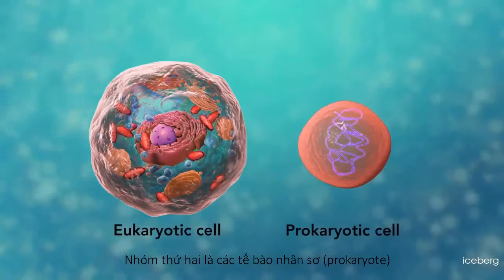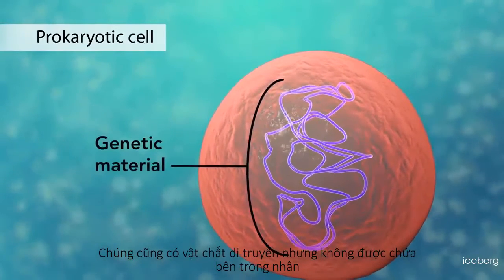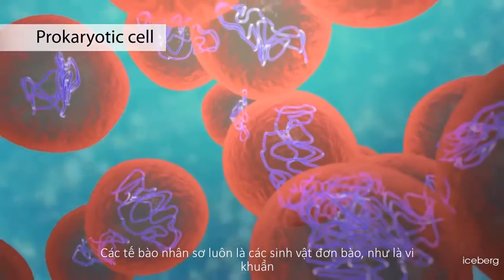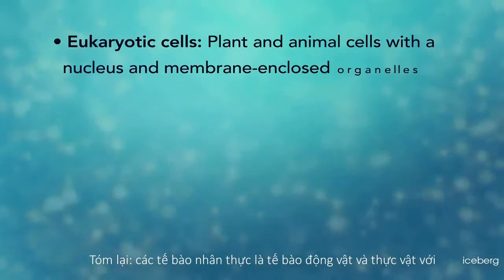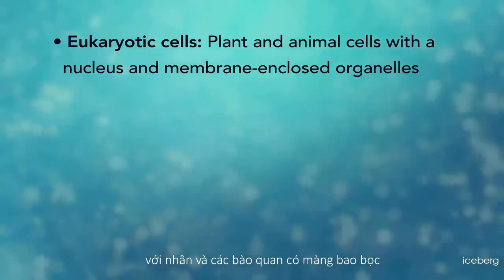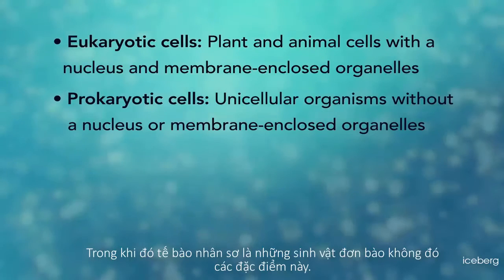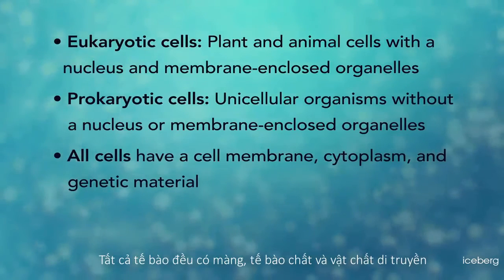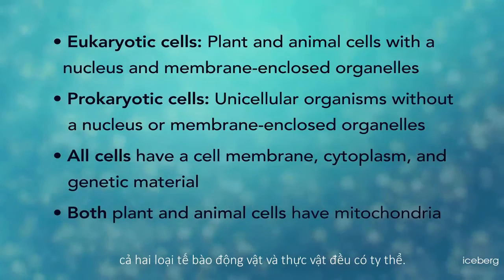Cấu trúc tế bào | Y Phương Minh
Tế bào là một đơn vị cấu trúc cơ bản có chức năng sinh học của sinh vật sống. Tế bào là đơn vị nhỏ nhất của sự sống có khả năng phân chia độc lập, và các tế bào thường được gọi là "những viên gạch đầu tiên cấu tạo nên sự sống". Bộ môn nghiên cứu về các tế bào được gọi là sinh học tế bào.

Tế bào bao gồm tế bào chất bao quanh bởi màng tế bào, trong đó có nhiều phân tử sinh học như protein và axit nucleic. Các sinh vật sống có thể được được phân thành đơn bào (có một tế bào, bao gồm vi khuẩn) hoặc đa bào (bao gồm cả thực vật và động vật). Trong khi số lượng tế bào trong các thực vật và động vật ở các loài là khác nhau, thì cơ thể con người lại có hơn 10 nghìn tỷ (1012) tế bào.[1] Phần lớn tế bào động vật và thực vật chỉ có thể nhìn thấy dưới kính hiển vi, với kích thước từ 1 đến 100 micro mét.[2]

Tế bào được phát hiện bởi Robert Hooke vào năm 1665, người đã đặt tên cho các đơn vị sinh học của nó. Học thuyết tế bào, lần đầu tiên được nghiên cứu vào năm 1839 của Matthias Jakob Schleiden và Theodor Schwann, phát biểu rằng tất cả các sinh vật sống được cấu tạo bởi một hay nhiều tế bào, rằng các tế bào là đơn vị cơ bản tạo nên cấu trúc và chức năng của các cơ quan, tổ chức sinh vật sống, rằng tất cả các tế bào đến từ các tế bào đã tồn tại trước đó, và các tế bào đều chứa thông tin di truyền cần thiết để điều hòa chức năng tế bào và truyền thông tin đến các thế hệ tế bào tiếp theo. Các tế bào đầu tiên xuất hiện trên trái Đất cách đây ít nhất là 3.5 tỷ năm trước.